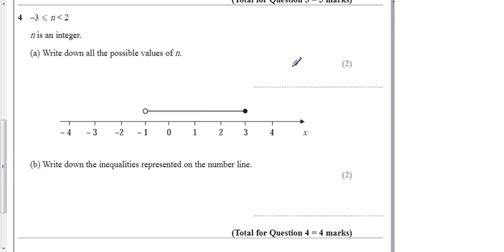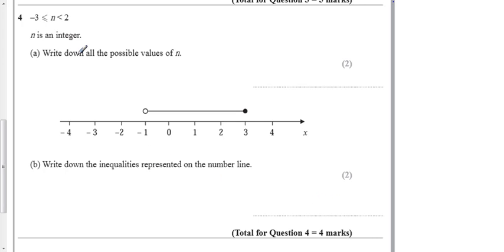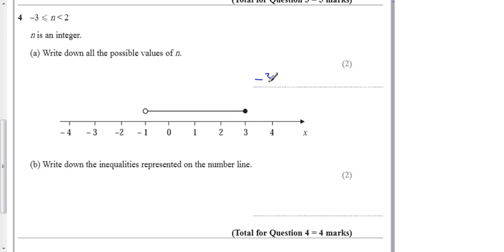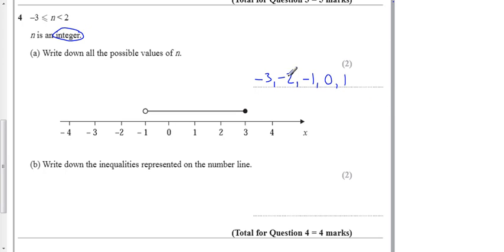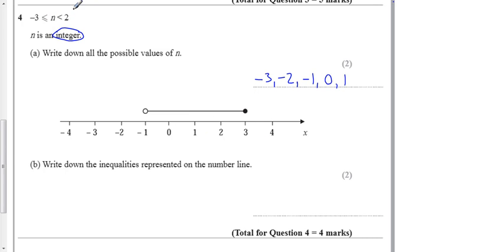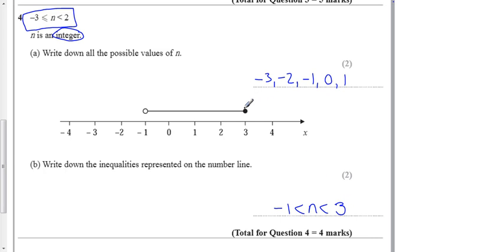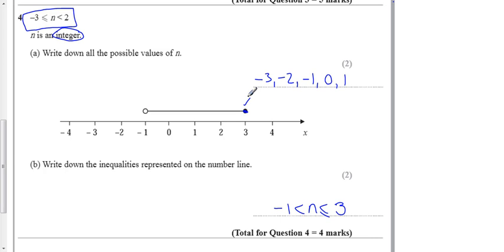Unit3H Spec Q4 Inequalities.mp4